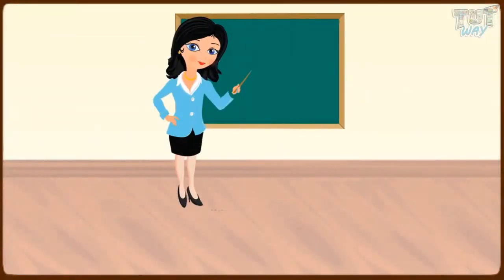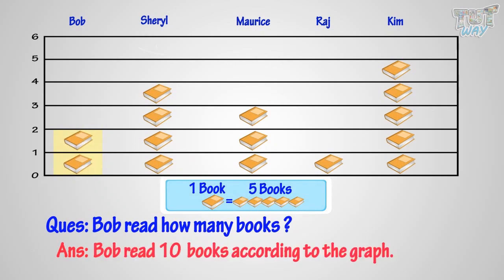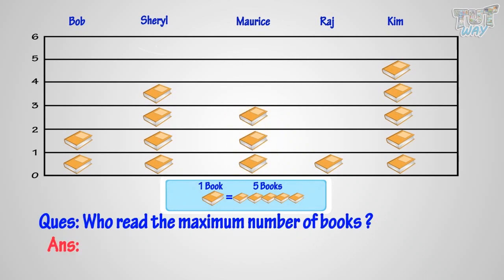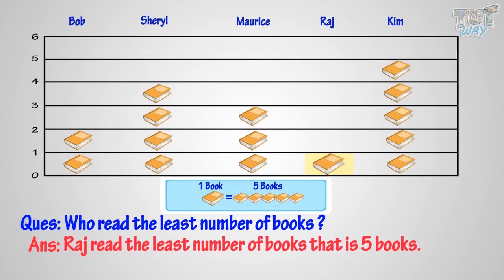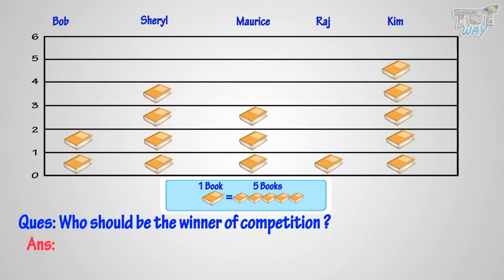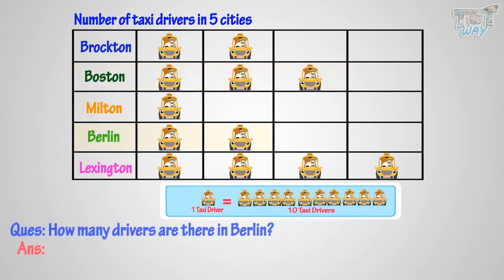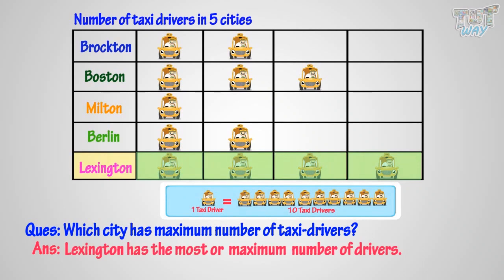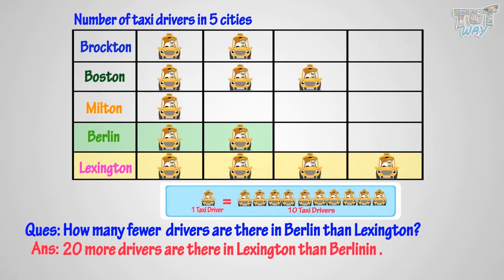Solid column graphs (Part-2) | Math | Grade-2,3 | Tutway